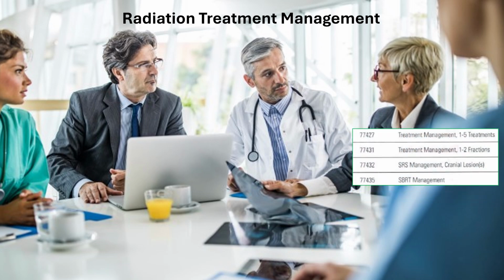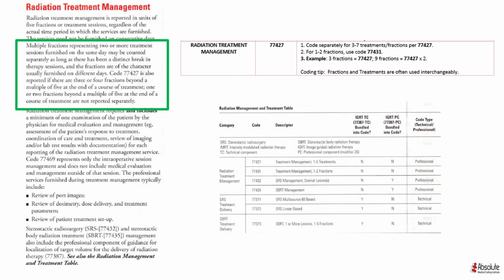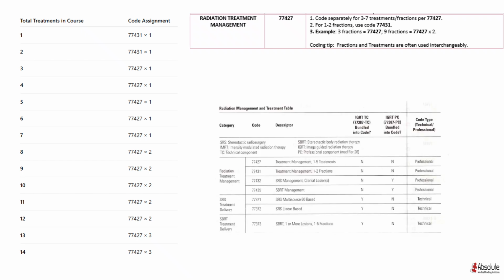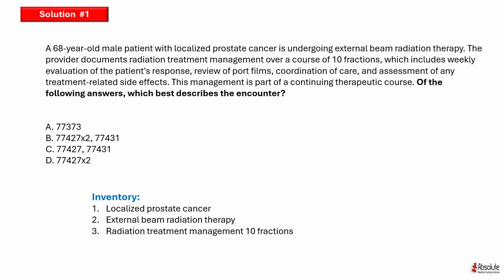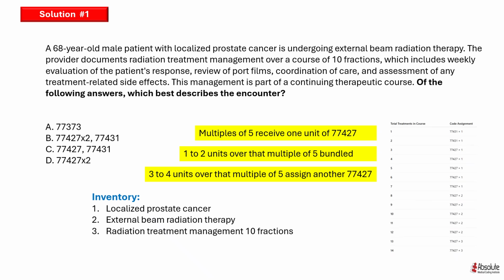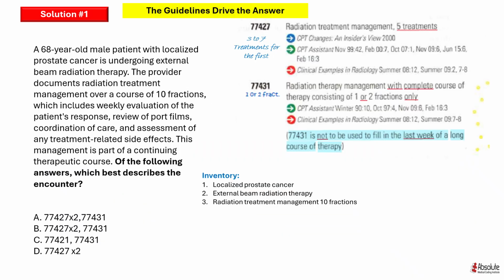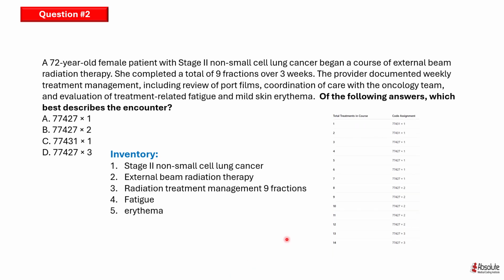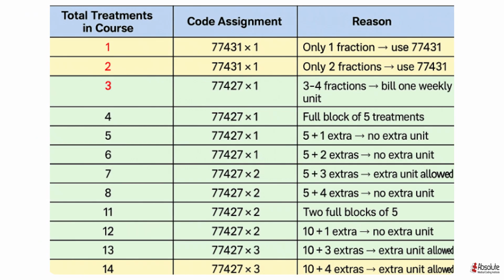Master Radiation Treatment Management with CHUN™ | CPT 77427 & 77431 Explained | AMCI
Master Radiation Treatment Management coding the AMCI way! In this training, Mrs. Jay breaks down CPT 77427 and 77431 step-by-step, showing you how to count fractions, determine units, and apply the MJ Gem: 5’s count, 1–2’s hide, 3–4’s earn you more.

You’ll also see how to use the CHUN™ Technique — Circle, Highlight, Underline, and Notate — to extract key details from documentation and apply CPT Radiology guidelines with confidence. Whether you’re preparing for the CPC®, CCS-P®, or CCS® exam or coding real-world oncology cases, this session will sharpen your skills and boost your coding accuracy.

📚 Start learning the AMCI Way today:

✅ Explore our A-la-Carte Medical Coding Courses (perfect if you need lower cost and flexibility):

✅ Enroll in our Full Medical Coding Dual Course (MCDC) for CPC®, CCS-P®, and CCS® prep:

💬 Join our AMCI Discord Study Group for Boot Camps, live chats, coding games, instructor engagement, and more. There are three steps:

3️⃣ Link your YouTube Channel to your Discord account

🎯 Get certified. Stay forensic. Be world-class — The AMCI Way.